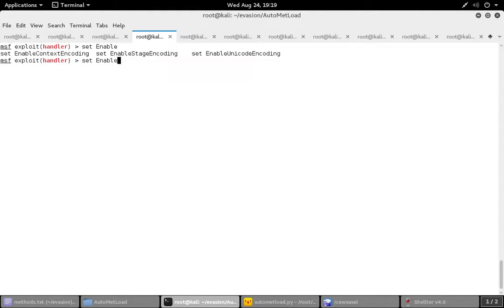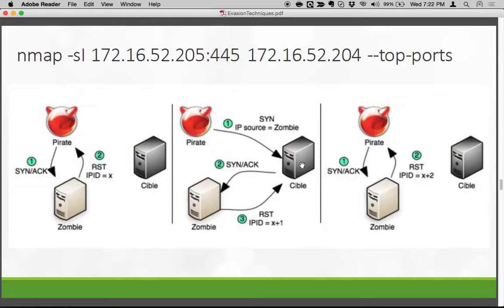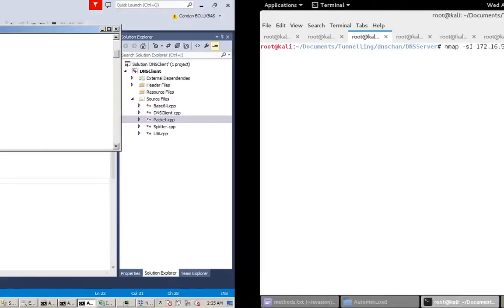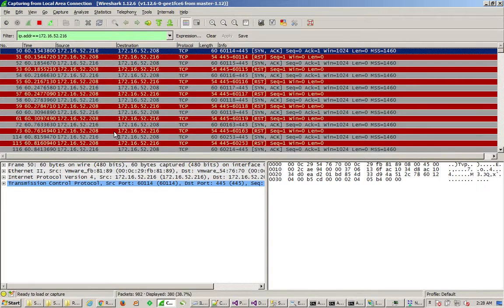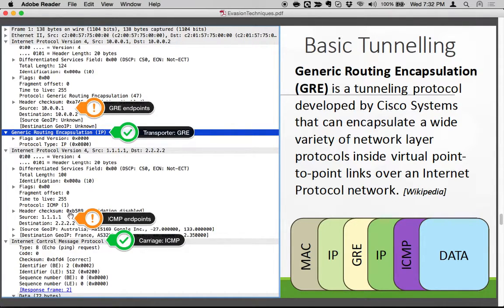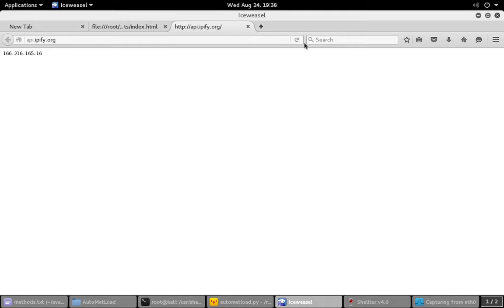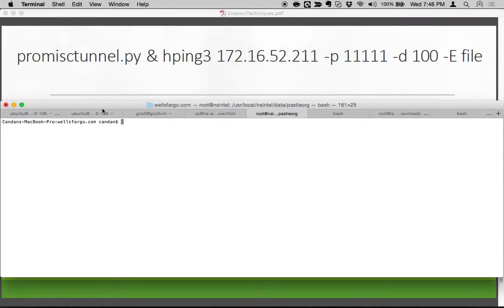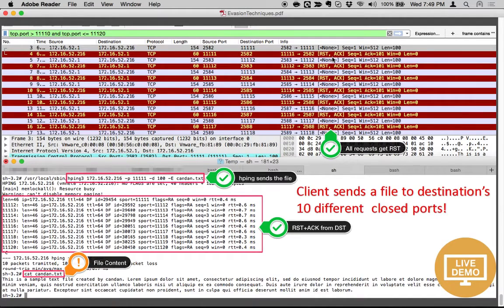Firewall & IPS Evasion Techniques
◦ Stage Encoding / Encryption (metasploit)
◦ Zombie scan (nmap)
◦ Tunneling (iodine and dnschan)
◦ Custom SOCKS proxy (tor, whonix)
◦ Promiscuous transfer (promisctunnel private)